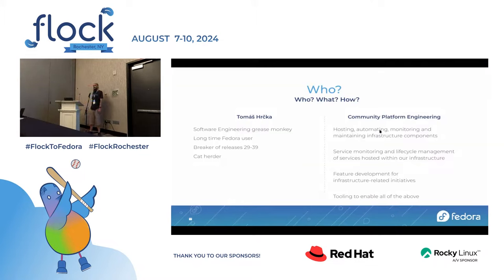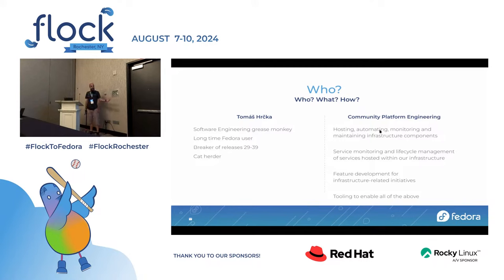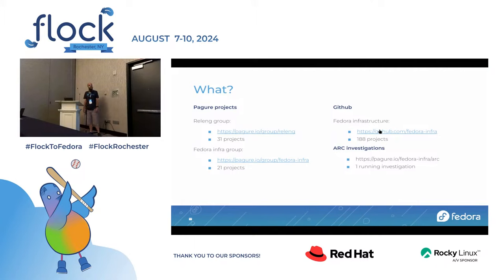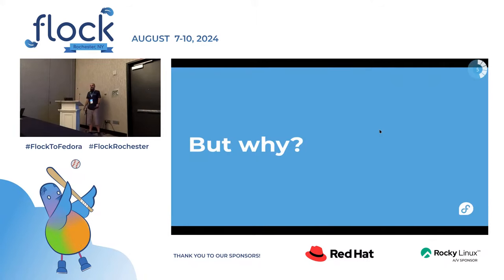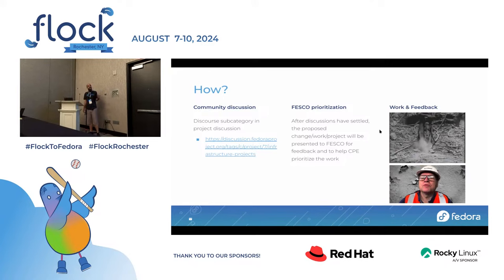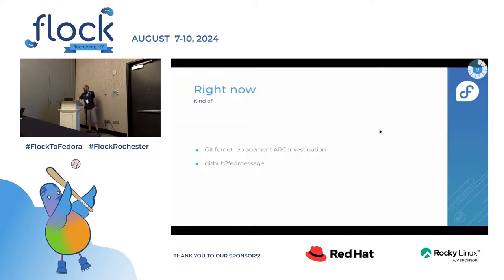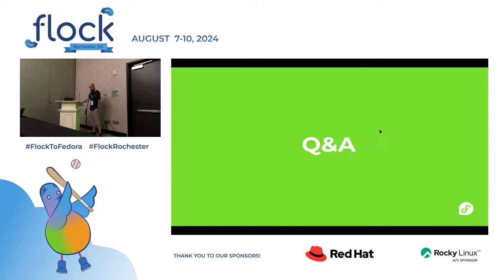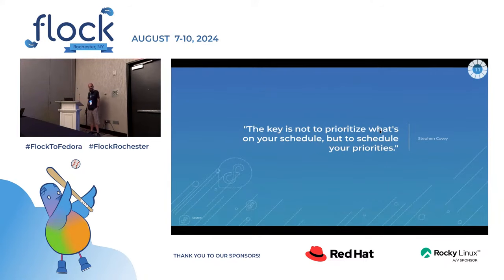Flock 2024 Fedora Infrastructure Projects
The Community Platform Engineering team has recently revamped our approach to prioritizing work. Previously, we relied on the CPE initiatives process, which proved to be less effective. With guidance from the Fedora Operations Architect, we've implemented a more transparent method for selecting and prioritizing tasks.

In this presentation, I'll guide you through our new process and demonstrate how you can get involved in Infrastructure Projects at various levels. Whether you're interested in prioritization, ARC investigations, or hands-on work with bits and bytes, there are opportunities for everyone to contribute.

This talk was originally presented at Flock 2024 in Rochester, NY by Tomáš Hrčka.